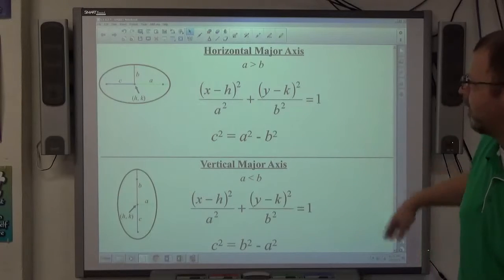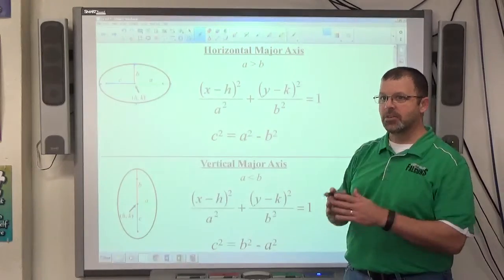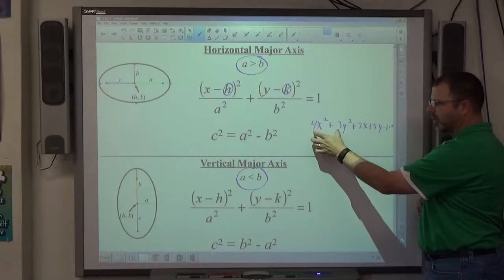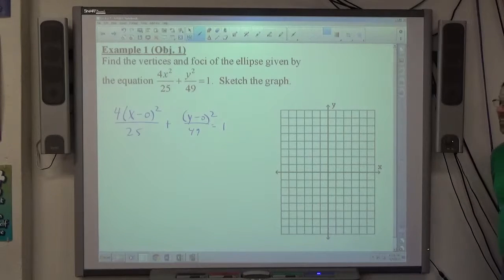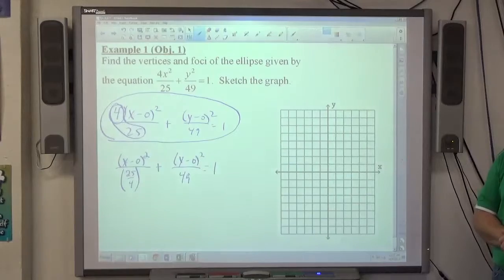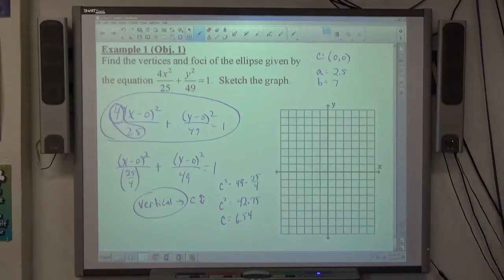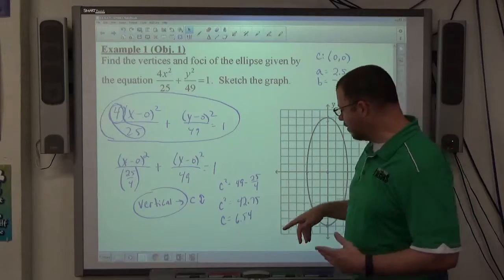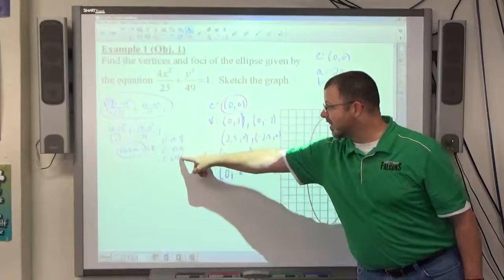Geo Trig 8.2 Example 1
Given the equation of an ellipse in "almost" standard form.  Graph the ellipse and identify the center and focal points.